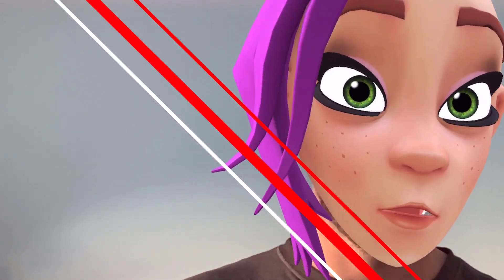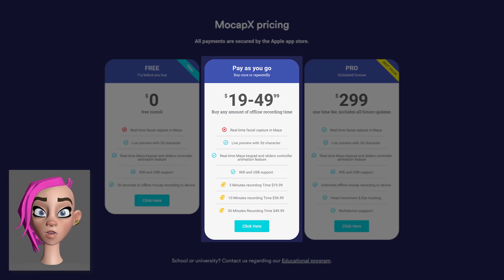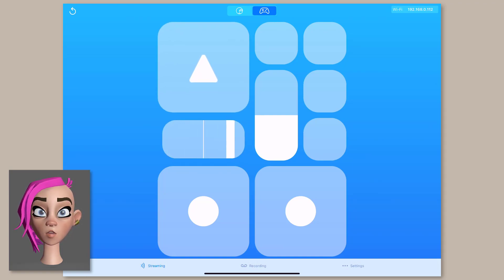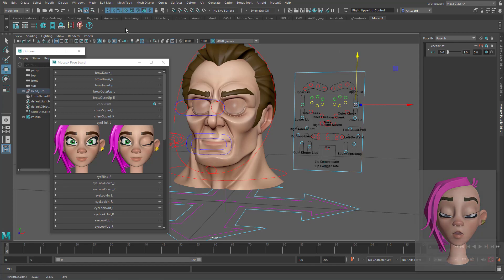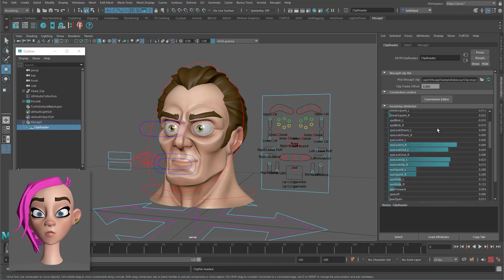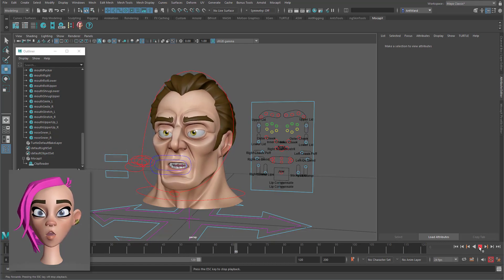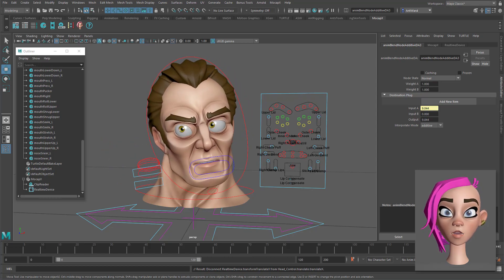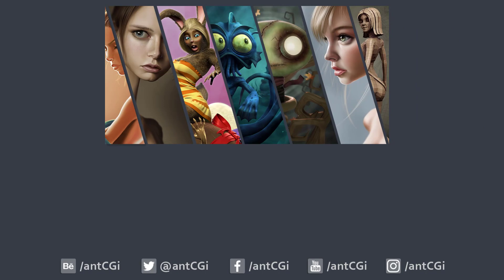MocapX | Installation, Setup & Review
My review of the @mocapx24 app, which brings facial motion capture to the palm of you hand. Easily record on your phone and import into Maya.

UPDATE: The developers have been in touch and informed me that there is a way to connect the attributes automatically without the need for my script, which is great news. You can see it in action in this video - It still would be nice to have some sort of offset though :)

00:00 Introduction
01:00 The Mocap X App
03:43 Custom Rig Setup
06:35 Streaming vs Recording
09:50 Should You Invest?
12:10 Join the antCGi Club